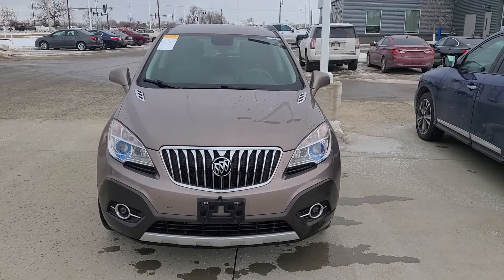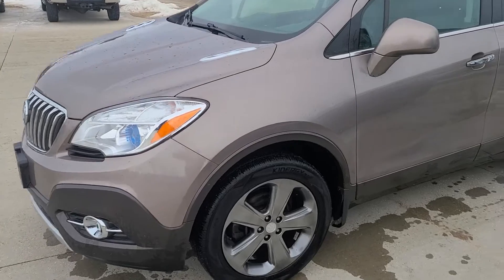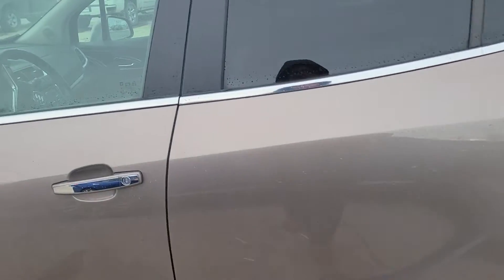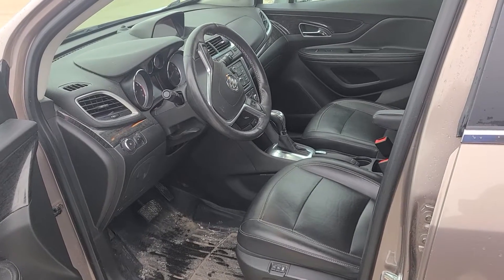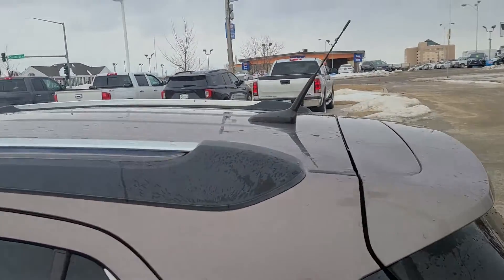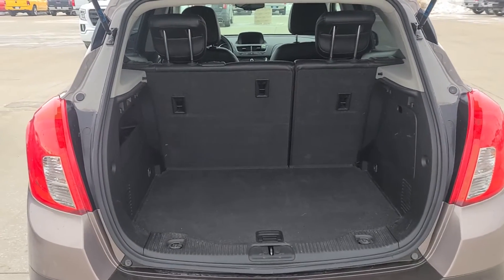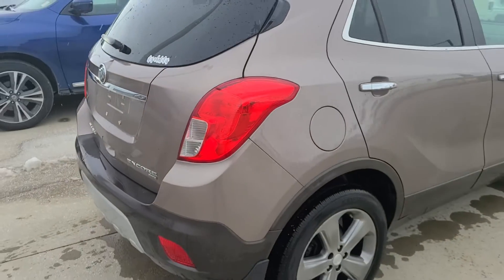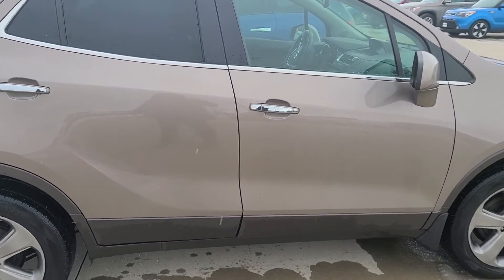2013 Buick Regal